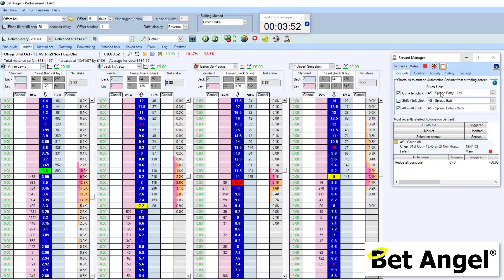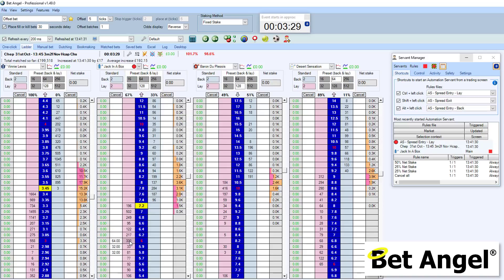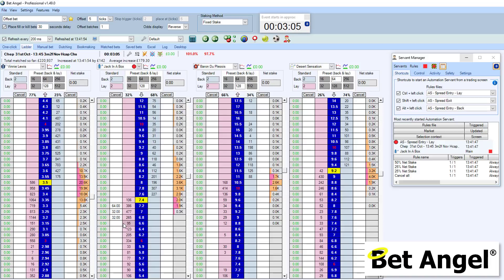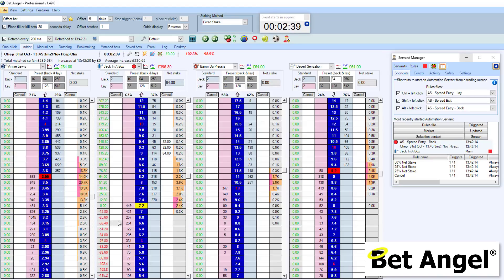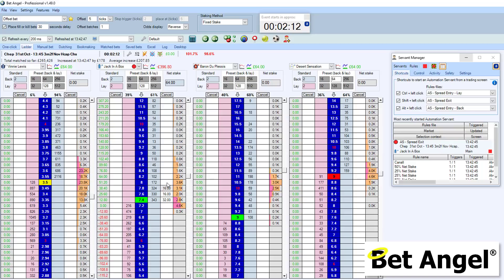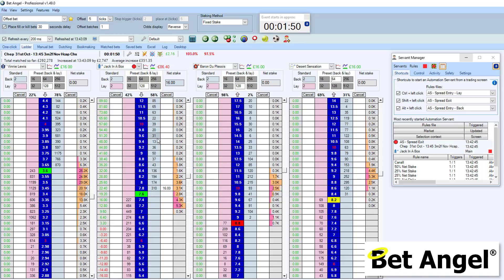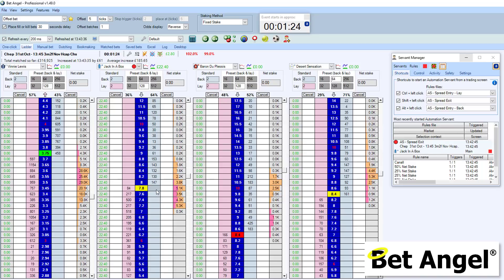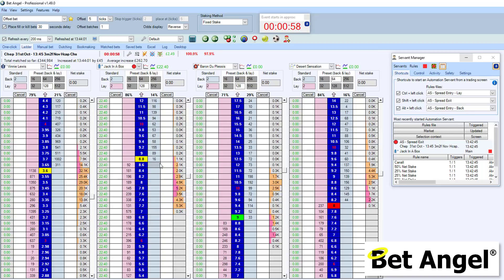Bet Angel - Using a Servant to scale in and out of a trade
A quick video showing you how you can use a bet angel servant to scale in and out of a trade in one click.

This is helping when trading on Betfair as it will mean you get a good average entry and exit price. I already do this in other videos but now I can do this with just one click instead of loads.